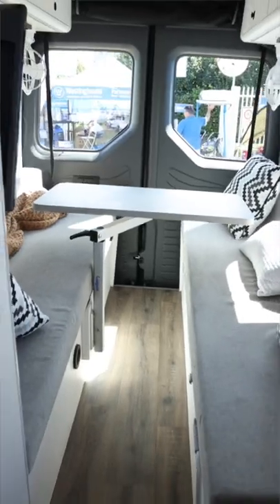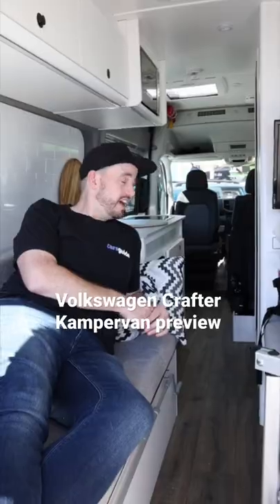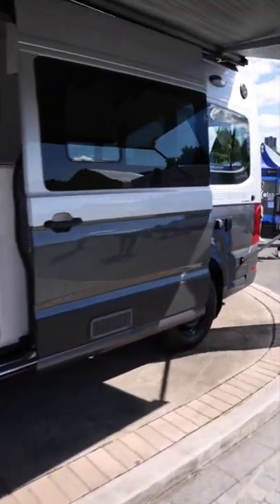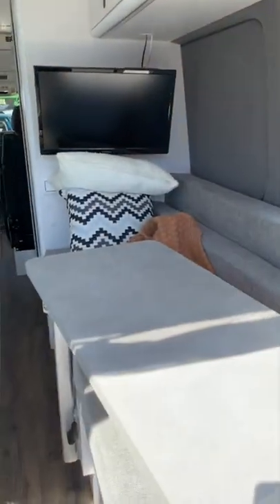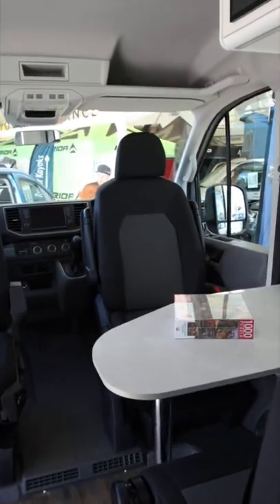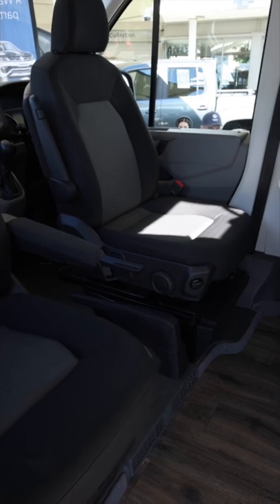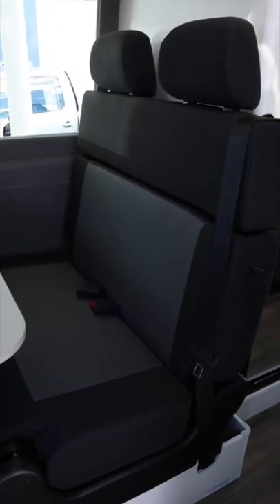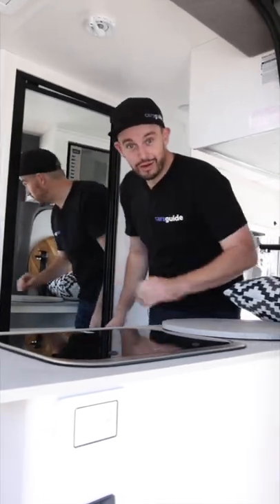VW Crafter Kampervan - New tiny house on wheels: motorhome collab with Jayco Australia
Volkswagen Australia has unveiled its latest offering in the unending recreational vehicle rollout for the brand - the new Crafter Kampervan. Much, much bigger than a Caddy or Transporter California model, but different to the Crafter Grand California sold in markets like Europe, this new model is the result of a conglomeration between the German brand’s local arm, and Australian RV and caravan specialist, Jayco.

VW Australia reckons the new big campervan (yeah, it's huge - 6866mm overall, with a 4490mm wheelbase, and it’s also 2795mm tall and 2040mm wide) - comes standard with seating for four, sleeping space for three, air-conditioning, a TV, microwave, cooktop, sink, shower and toilet, among other inclusions - is the perfect product for the two brands to build together.

The VW Crafter Kampervan will be available to order in three different trim lines - the entry-level Kampervan (expected to be priced at about $136,000 MSRP, before on-roads), the Kampervan Style (likely around $150,000 MSRP) and the range-topping Kampervan All Terrain (about $155,000 MSRP).